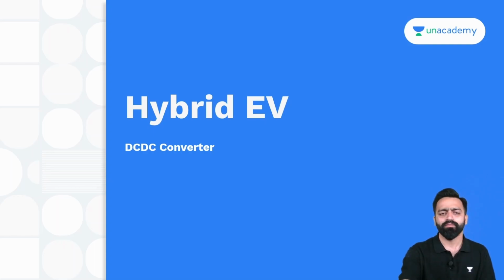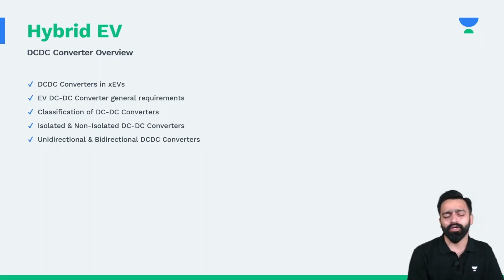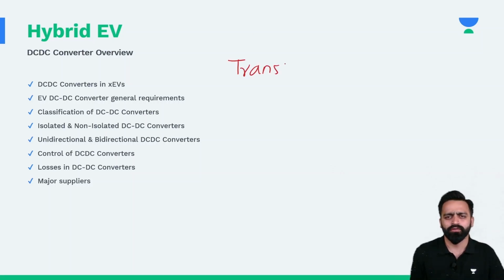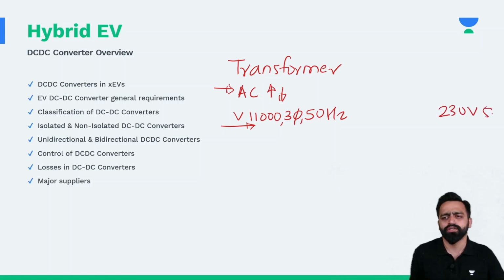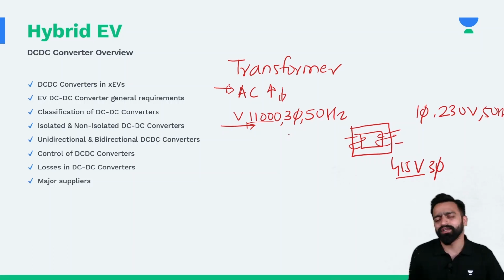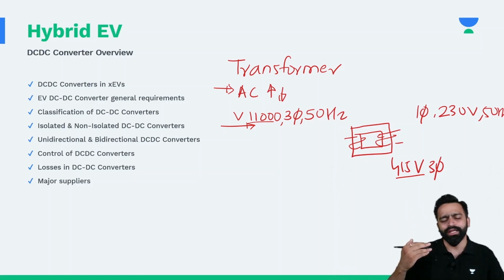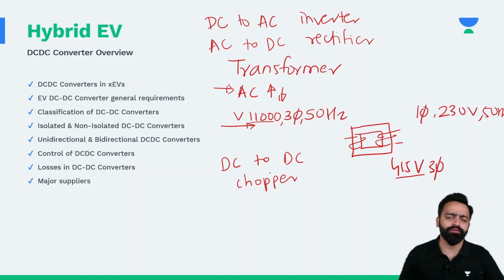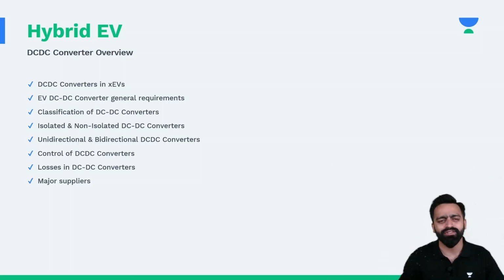All about HEV's | DC to DC Converter Part-1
In this Video, You will be know about "DC to DC Converter Part 1".